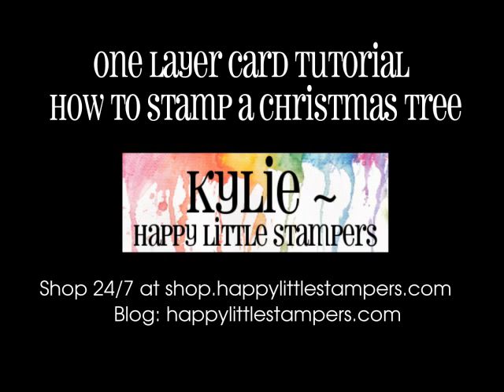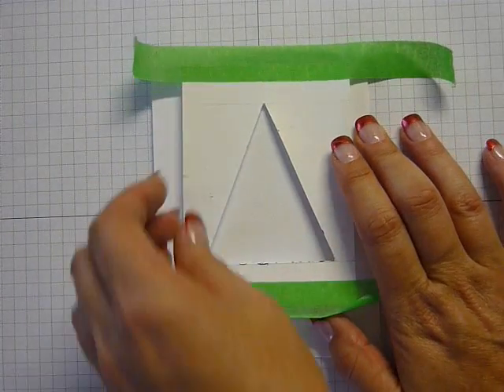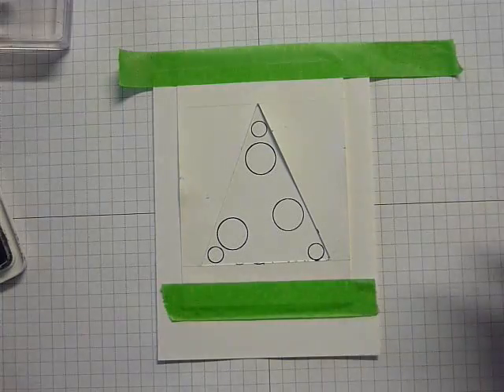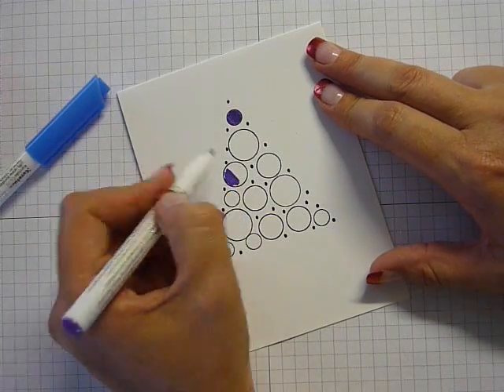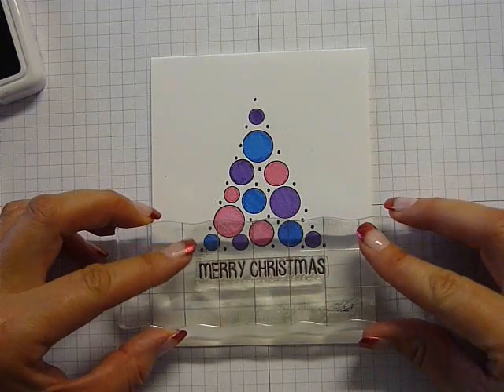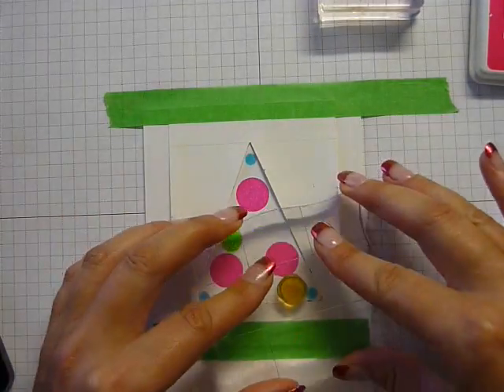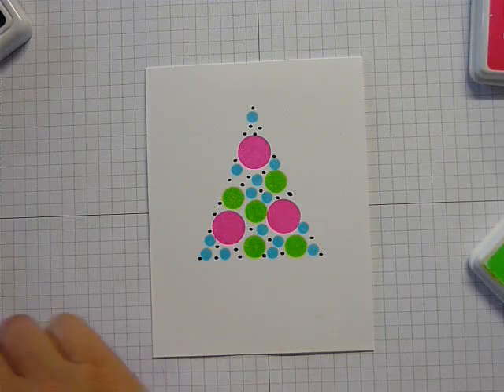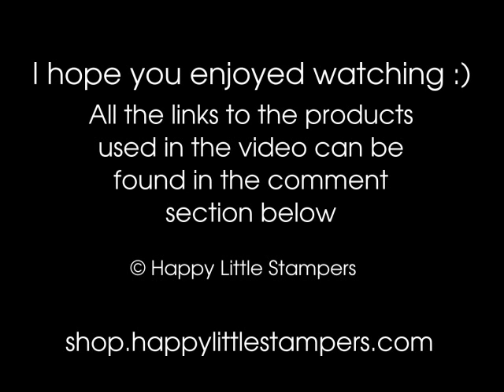Stamping a Christmas Tree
Using a simple home made mask, this is a very easy way to create a Christmas Tree with your stamps.